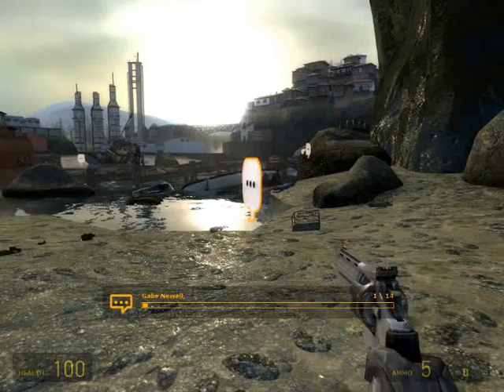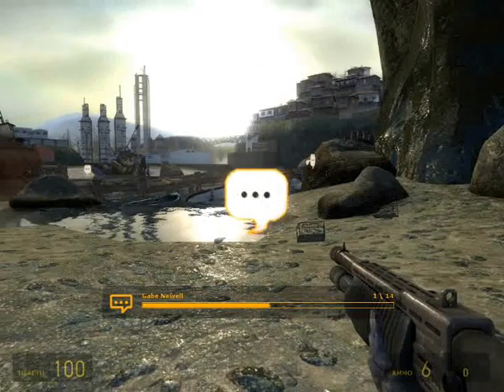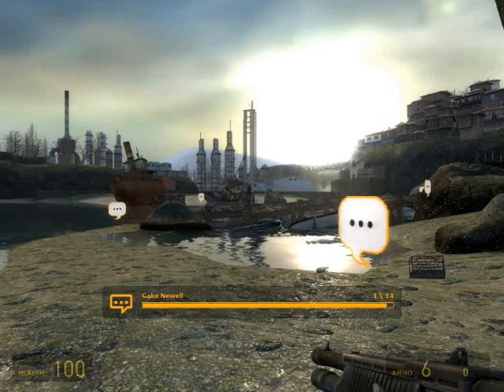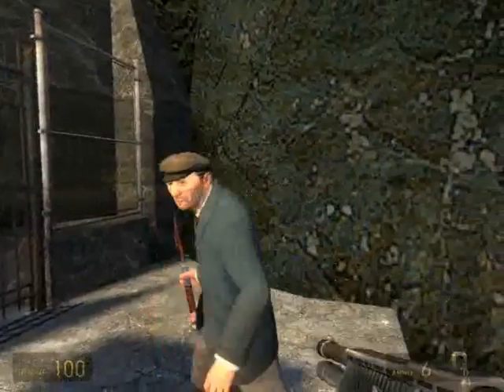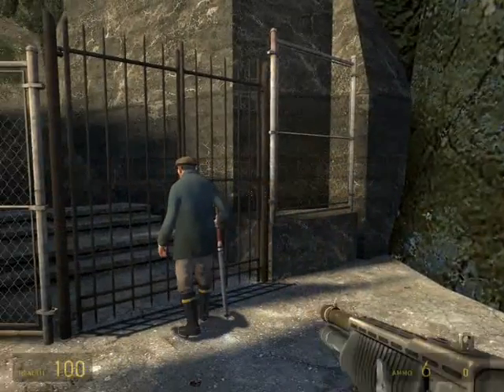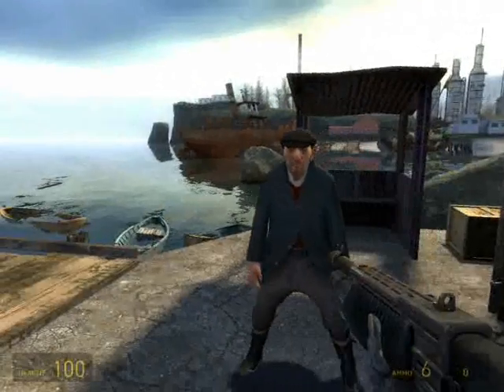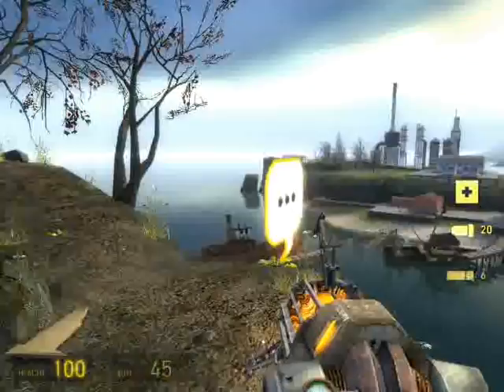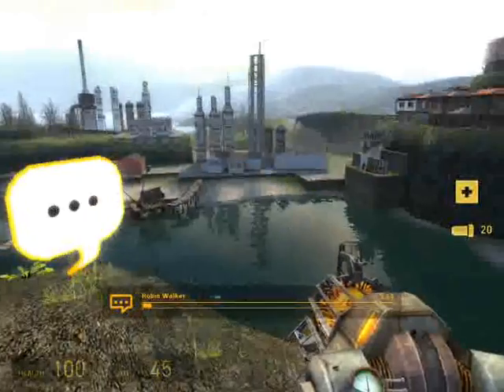Lost Coast Pt.1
This is a showcase for HDR (High dynamic range imaging).